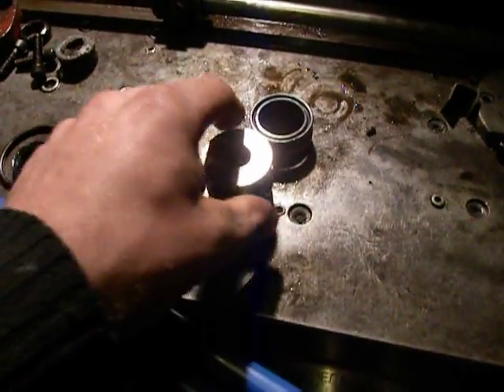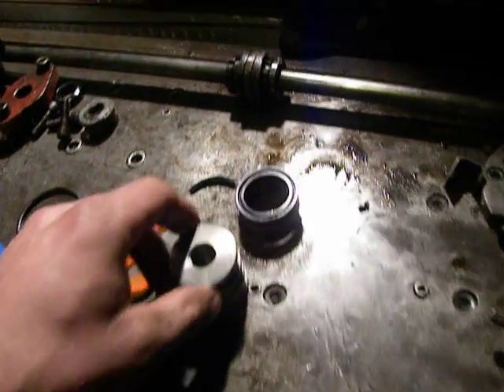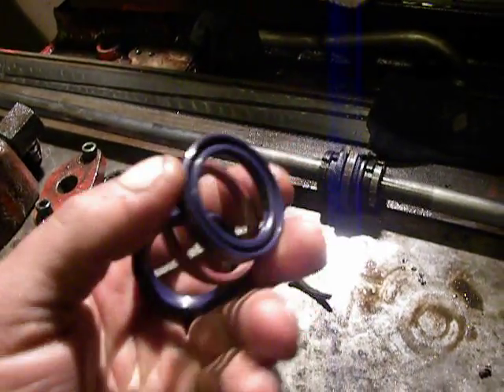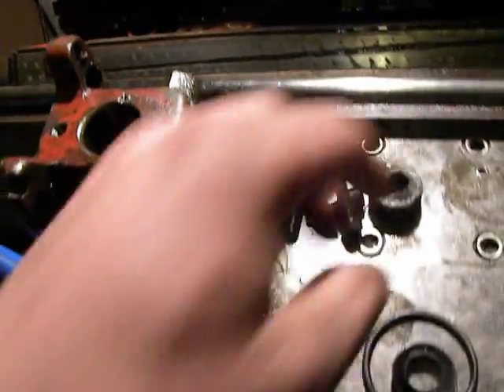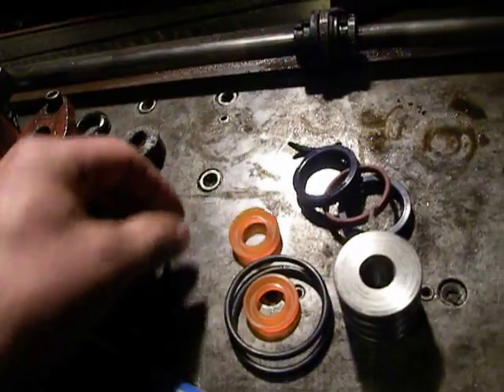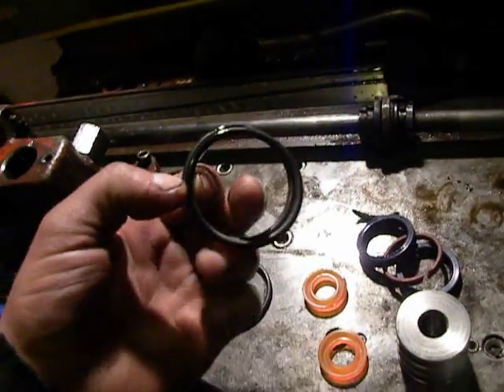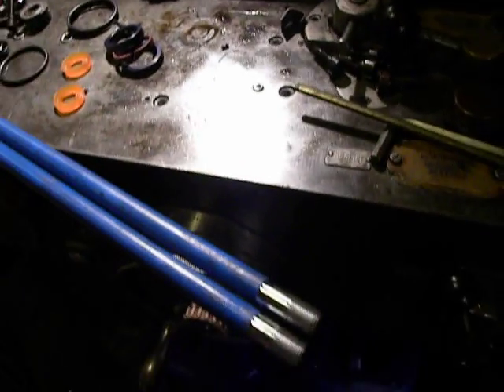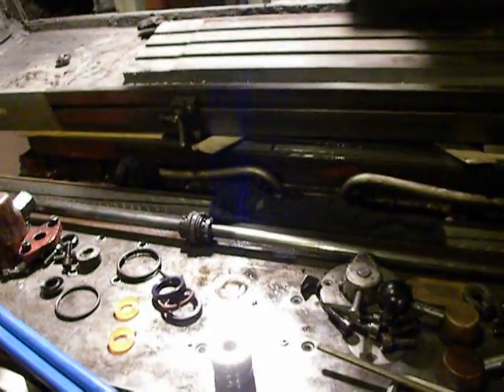Surface grinding machine 3B71M (3G71) repair part3 - what pieces I change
After I disassemble the main hydraulic cylinder I understand that to it is make in oldschoolish style and to I do not find a spare parts for it. So I maked a modern piston and use a modern materials for my surface grindind machine repair engineering